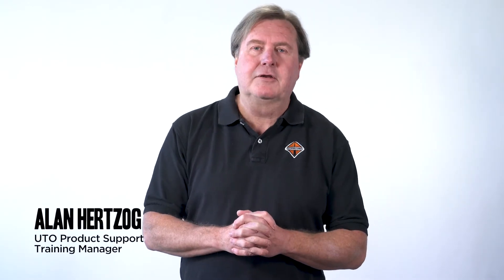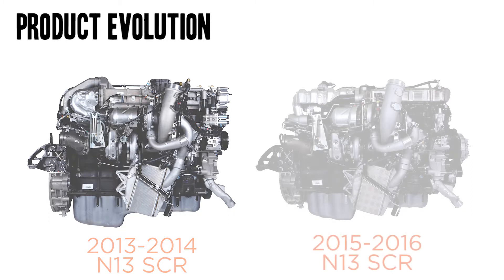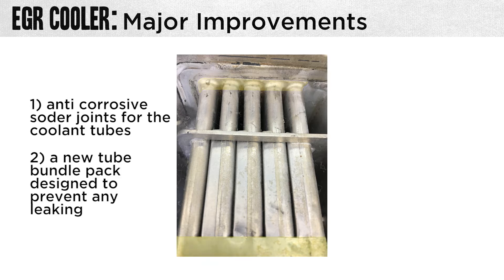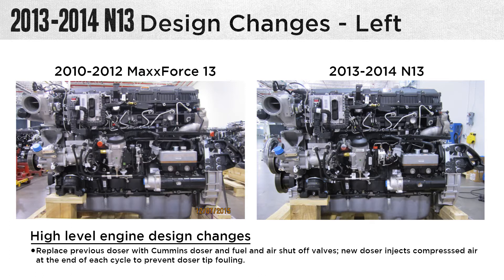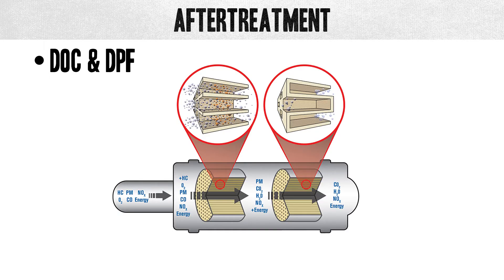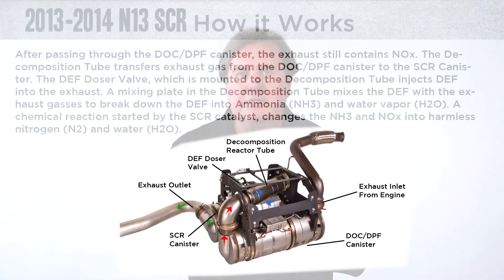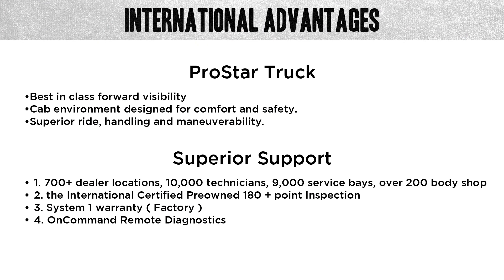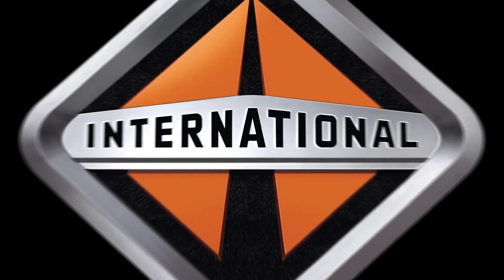N13 Training - Full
N13 engine overview